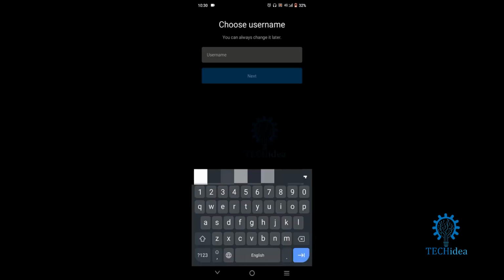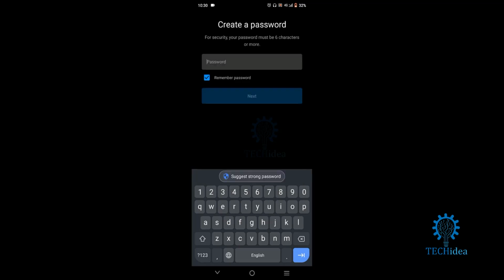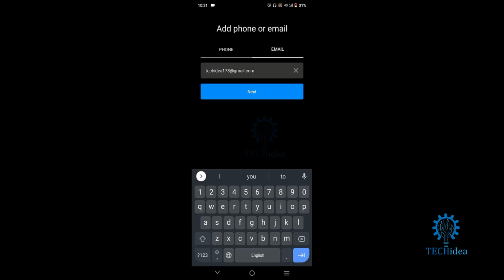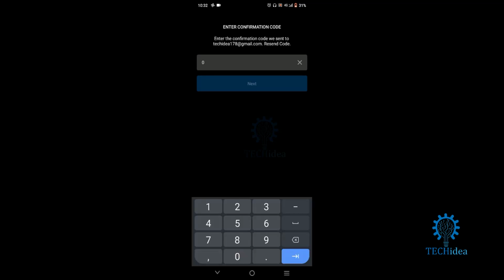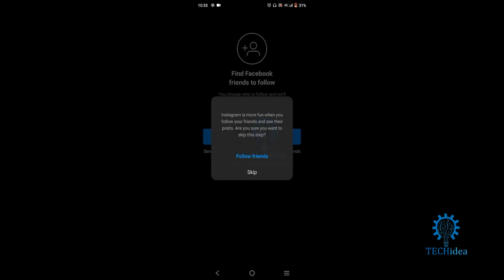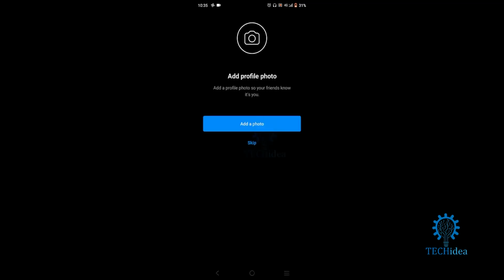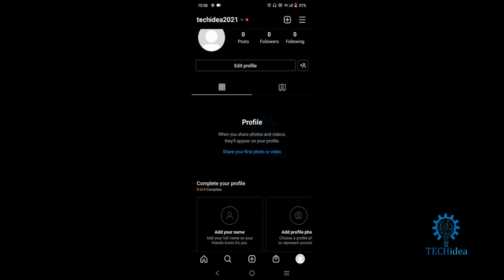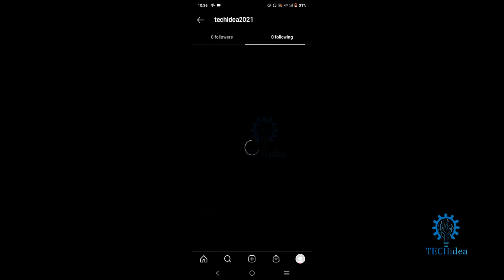How to create Instagram account? Tech Idea Tutorial 2025 [New Method]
How to create instagram account? Sometimes, one Instagram account is not enough. Whether you’re starting a business, managing a feed for your job, or just want a place specifically reserved for showcasing your photography, it’s easier than ever to manage multiple Instagram accounts at once.
Tech Idea